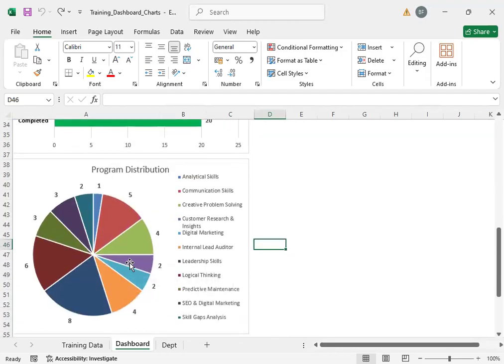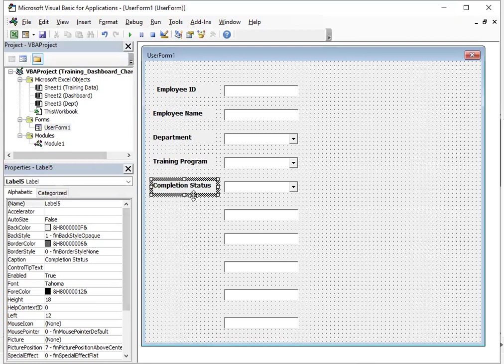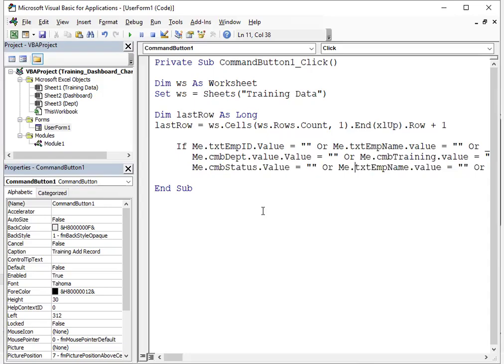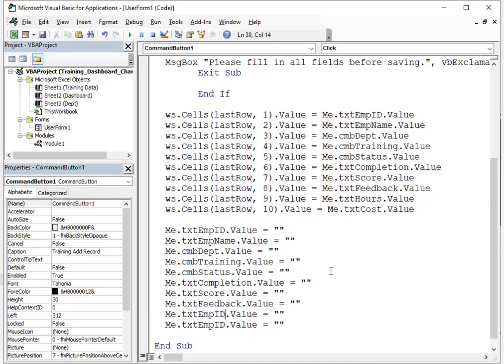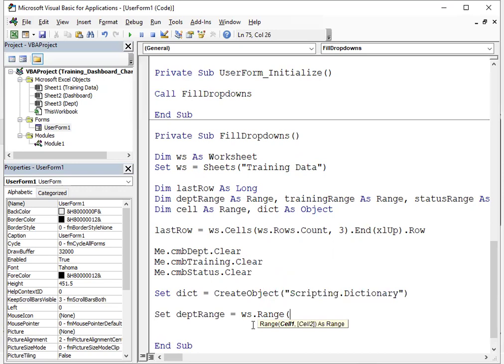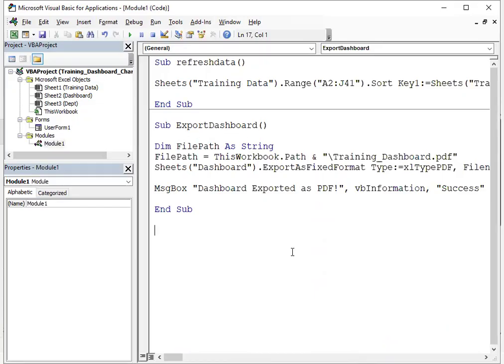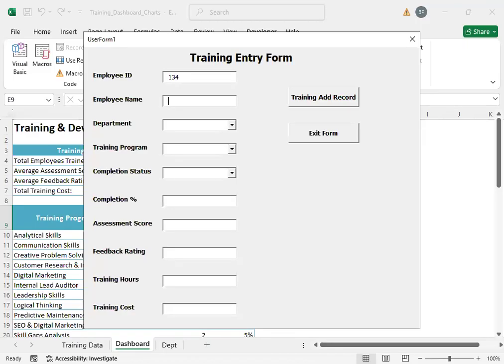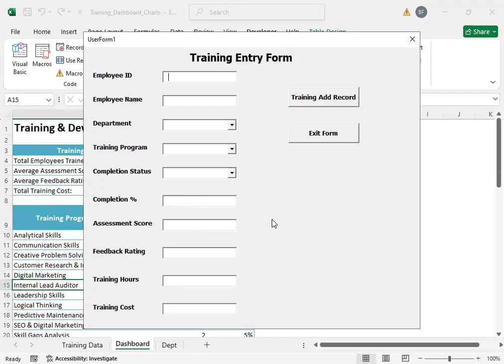Optimize Your Training Program | Tracking Metrics and KPIs | Use of Userform Part 2